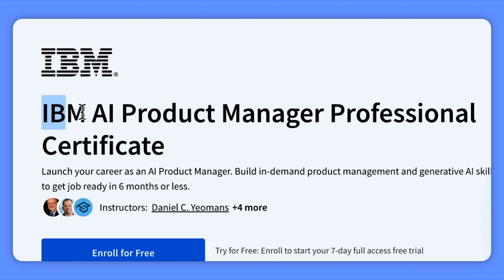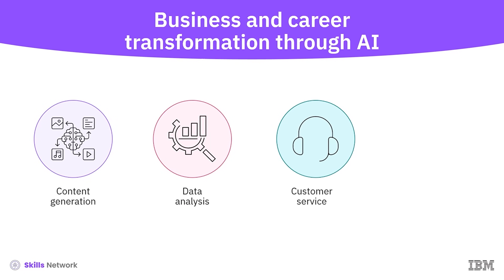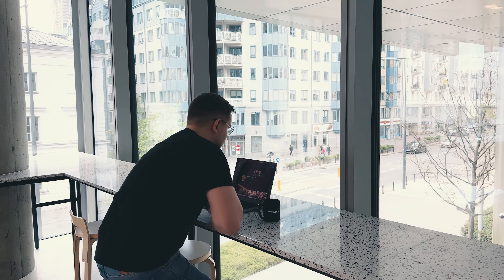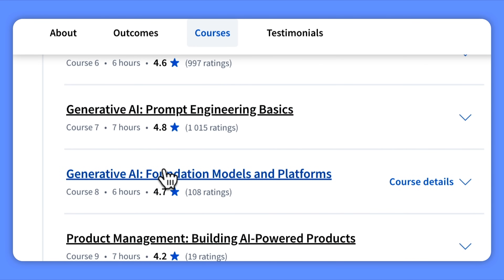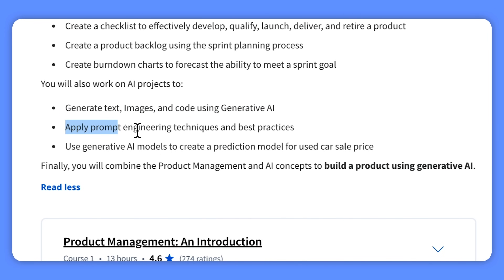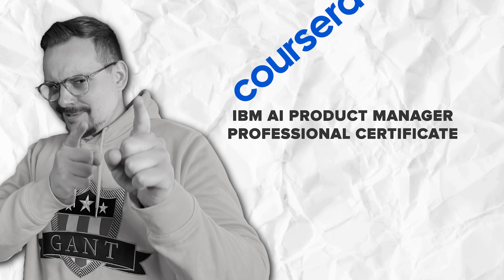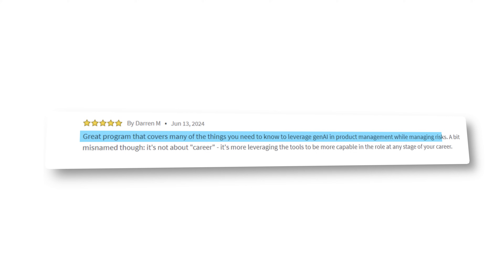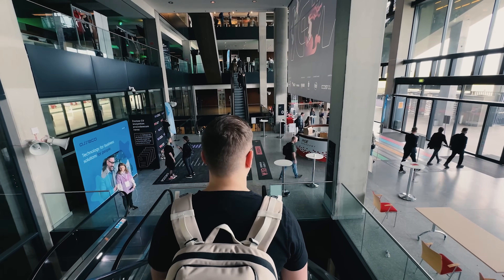IBM AI Product Manager Professional Certificate Review - (2025) Coursera Review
In this video, I dive into one of IBM's latest courses on Coursera, covering everything from course structure and content to pricing and career opportunities. Whether you're interested in AI, product management, or looking to boost your career, I'll give you all the details you need. Don't miss out on my personal take, student reviews, and whether I think it's worth it for you!

⏱️CHAPTERS:
0:00 IBM AI Product Manager Professional Certificate Review
0:47 Overview
2:33 Structure and Content
4:59 Pricing and Certification
5:33 Career Opportunities
6:14 Student Reviews
7:02 Is IBM AI Product Manager Worth It?